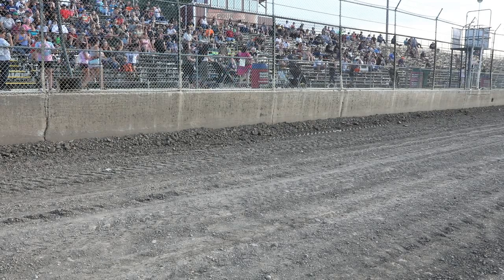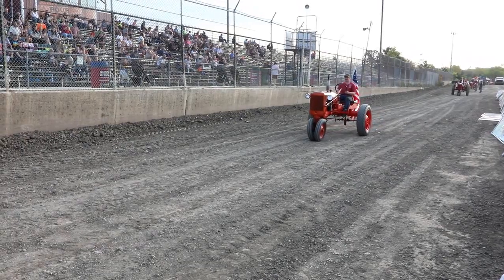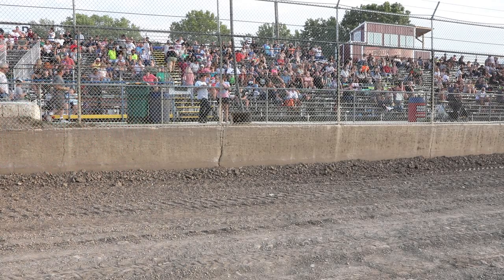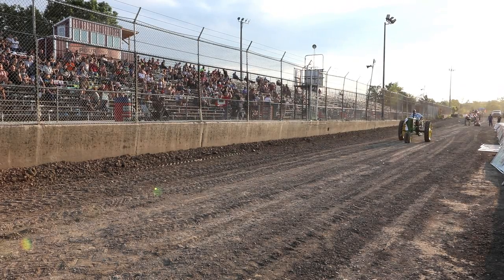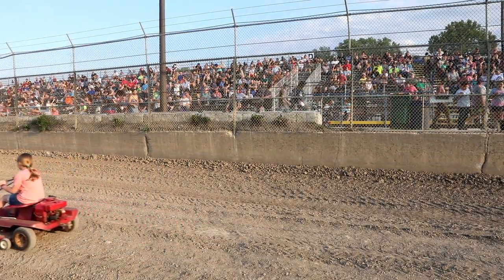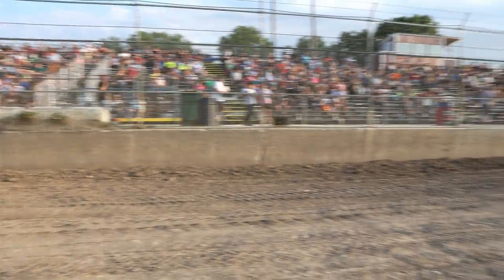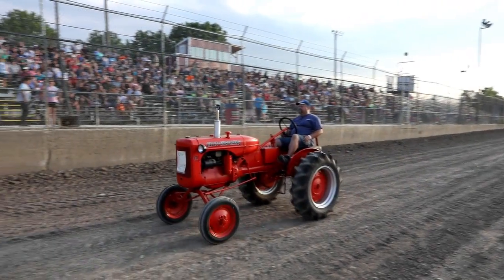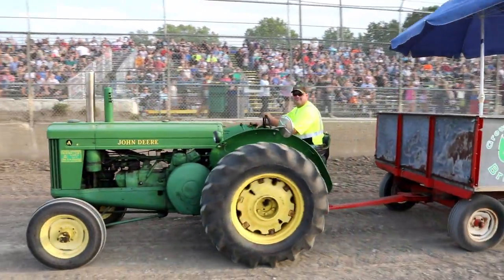antique tractor parade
Kenosha County Fair 2021